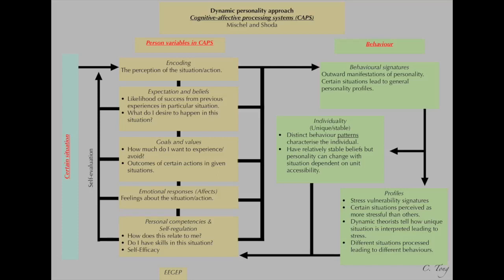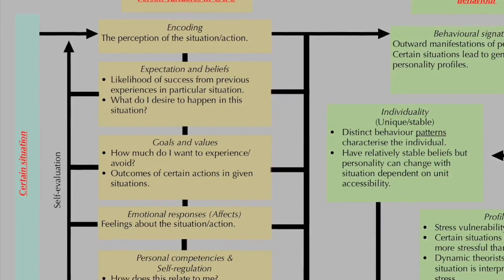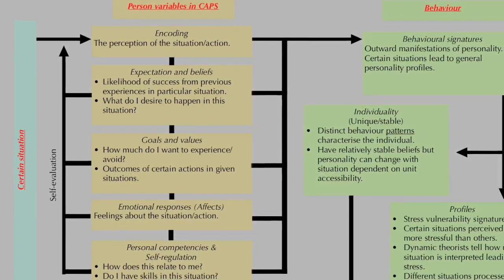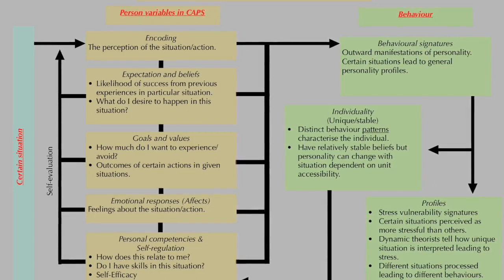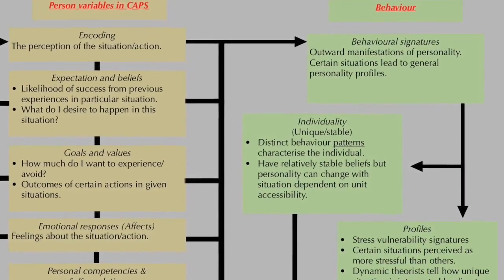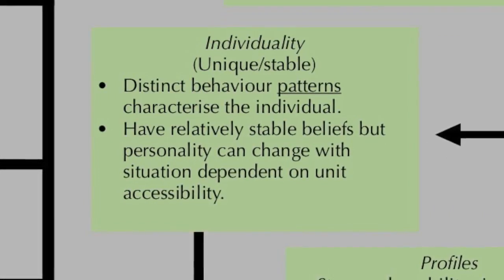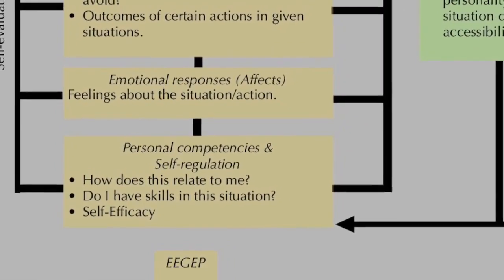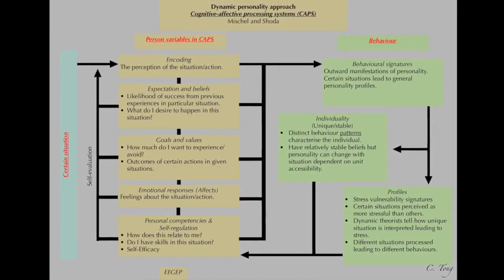Cognitive-affective processing systems (CAPS) | Brief video on personality psychology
The mindmap was made by me to summarise Cognitive-affective processing systems which was used by Dynamic theorists to describe how cognition and emotion influenced behaviour in social psychology. Cognitive-affective processing systems theory was created by Mischel & Shoda.